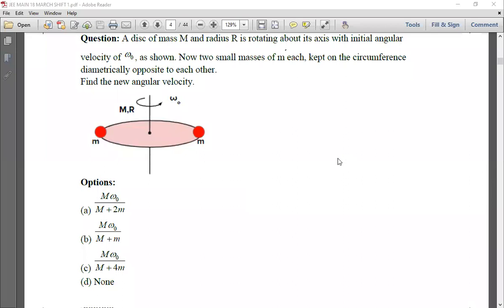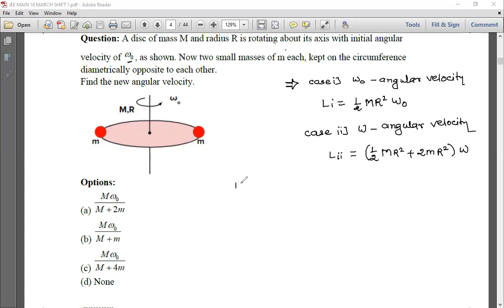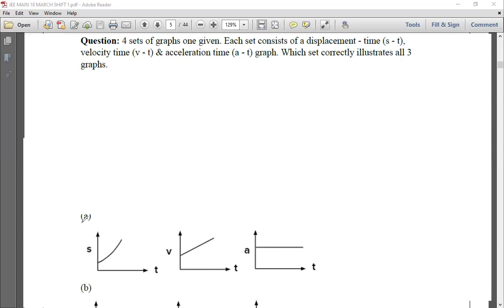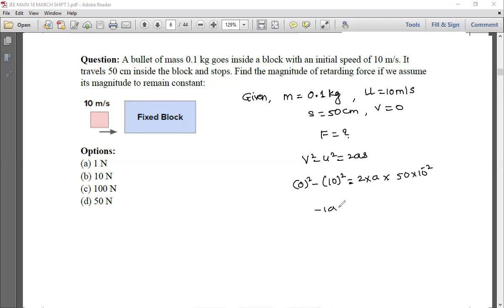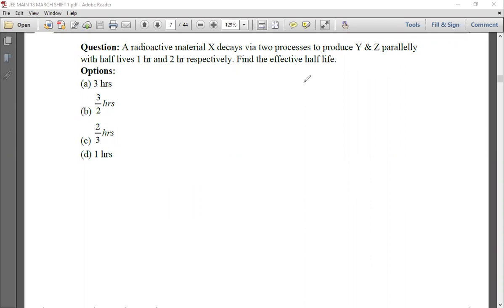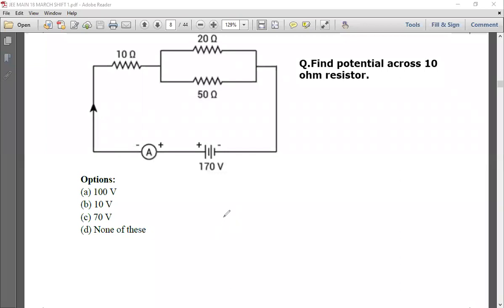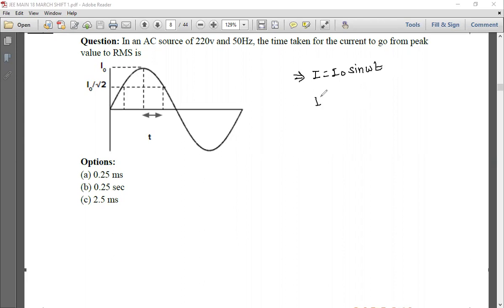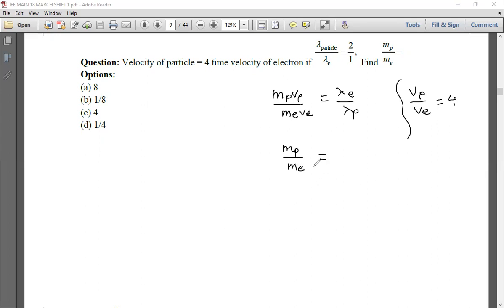JEE MAIN 18 MARCH SHIFT 1 (OUTGOING SENIORS)